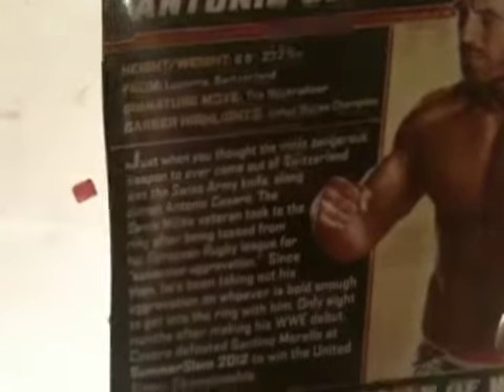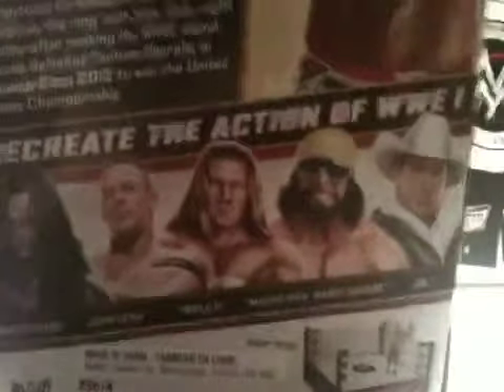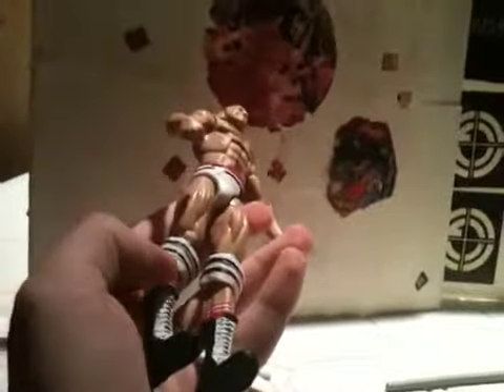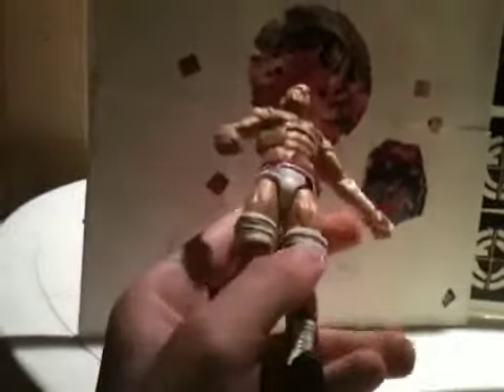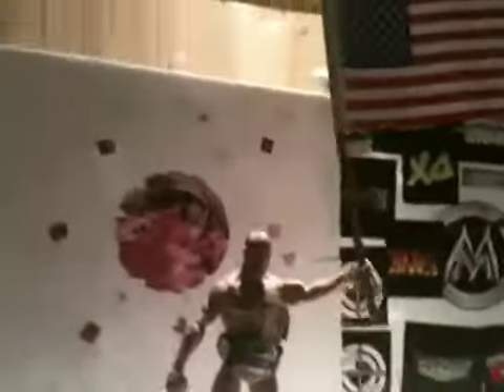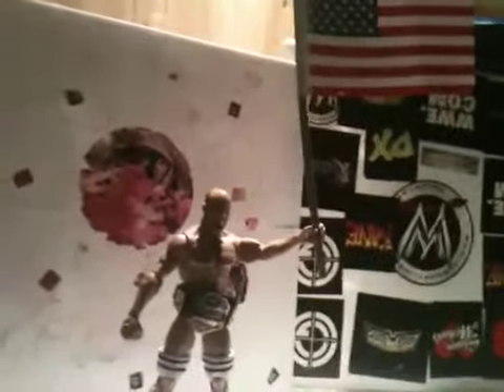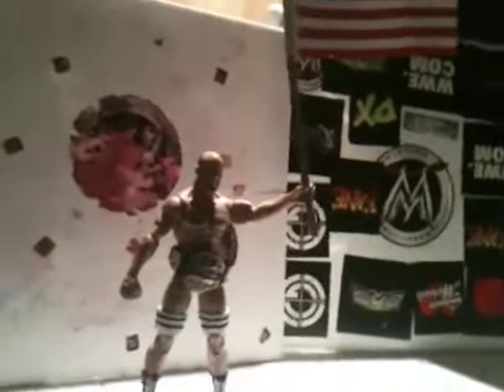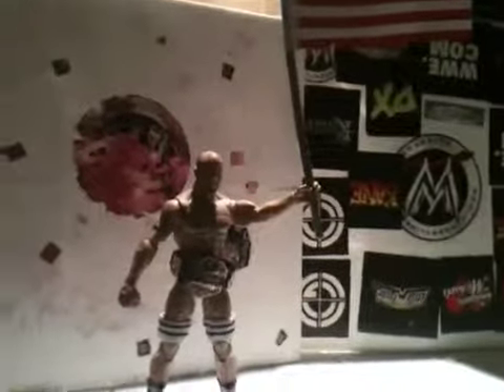Billy's Figure Review # 22- Elite 23 Antonio Cesaro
Today I review a True American that all the immigrants should use as a role model Antonio Cesaro from Elite 23.